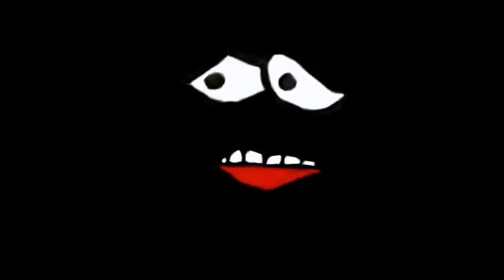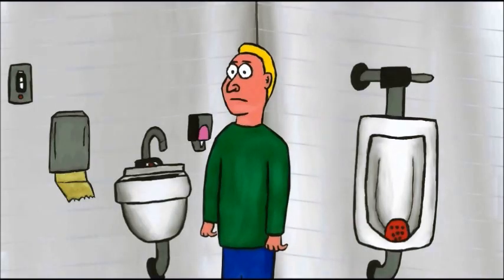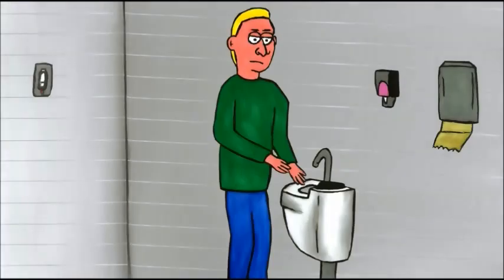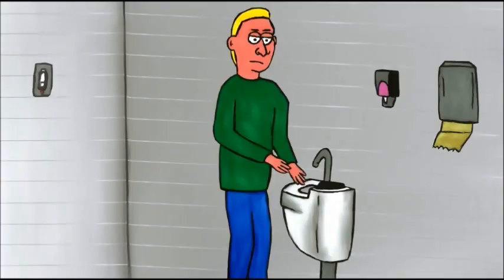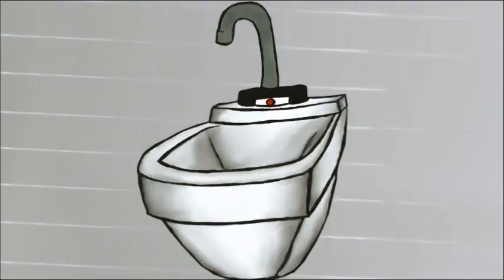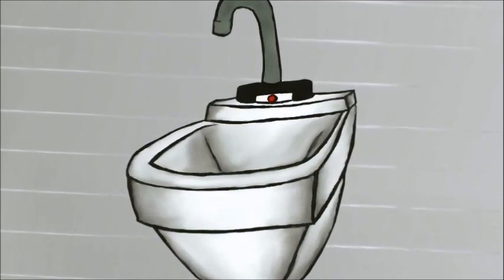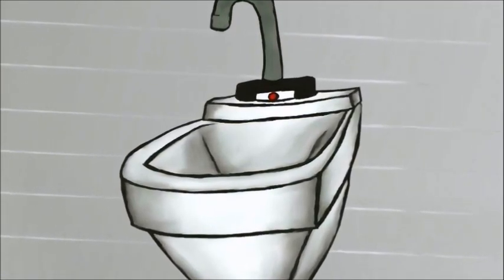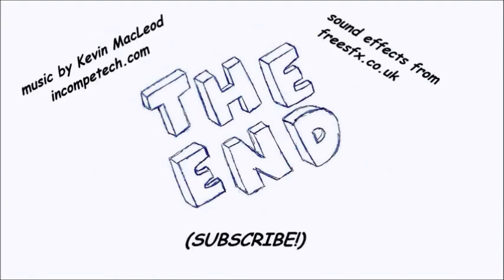A Bathroom Odyssey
We have been warned that one day our technology would one day turn against us.  And so it has come...the lights turning off while we're in the bathroom!

"Also Sprach Zarathrusra" is, of course, the classic theme from "2001."  This particular version is from, who else?